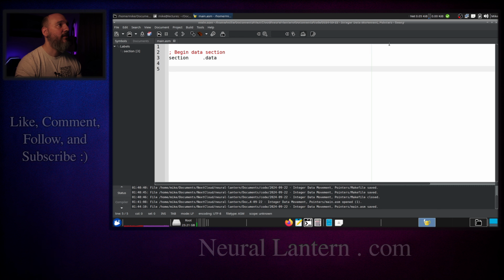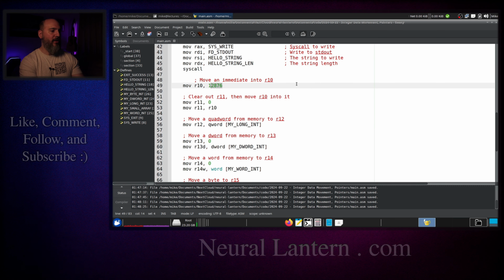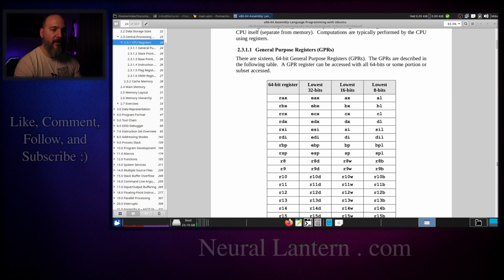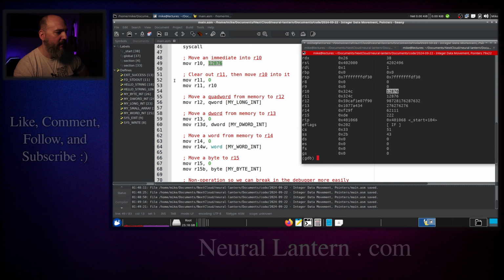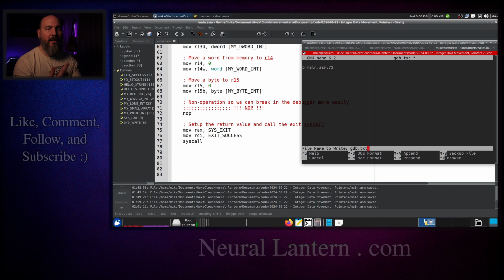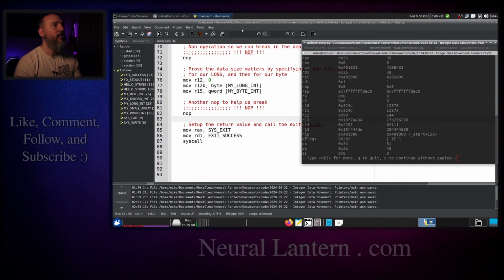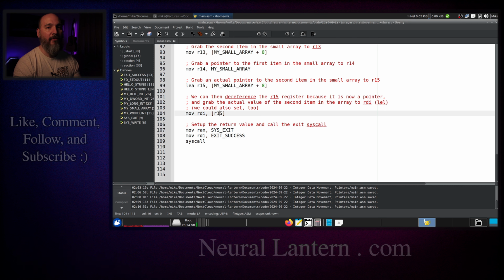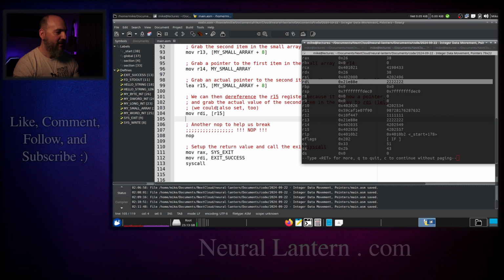x86-64 Assembly: Integer Data Movement, Pointers, and Dereferencing Explained (YASM on Ubuntu)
In this hands-on x86-64 assembly tutorial, we dive deep into moving integer data between registers and memory, working with pointers, dereferencing, and pointer arithmetic using YASM on Ubuntu.

You'll see practical examples of:
- Moving immediates and data between general-purpose registers
- Loading different sized integers (byte, word, dword, qword) from memory
- Why data size specifiers matter and what happens with overflow/underflow
- The difference between moving a pointer vs dereferencing it
- Pointer arithmetic to access array elements
- Using LEA for address calculation without dereferencing
- Debugging with GDB to inspect registers step-by-step

Perfect for anyone learning low-level programming, systems programming, or wanting to truly understand how pointers work at the assembly level. No prior expert knowledge required - we build it up with clear examples.

Code and examples are shown live, compiled with YASM, linked with LD, and debugged with GDB.

If you're into assembly, reverse engineering, operating systems, or just love understanding how computers really work, this one is for you.

Introduction to Integer Data Movement and Pointers 00:00:00
Program Setup and Makefile 00:01:16
Data Section Definitions 00:01:38
System Calls for Output and Exit 00:01:52
Text Section and Entry Point 00:04:21
Printing Hello String 00:05:05
Moving Immediates to Registers 00:06:04
Copying Between Registers 00:06:27
Dereferencing Pointers from Memory 00:07:16
Specifying Data Sizes 00:08:01
Register Size Variants 00:09:45
Reference Book Explanation 00:10:50
Loading Words and Bytes 00:13:25
Debugger Breakpoint and Registers 00:14:28
Overflow Demonstration 00:16:25
Makefile Adjustments for Warnings 00:17:44
Proving Data Size Importance 00:20:32
Underflow and Overflow Examples 00:21:34
Symbols as Pointers 00:24:16
Array Definitions and Access 00:25:20
Pointer to Array Items 00:26:08
LEA Instruction for Addresses 00:27:32
Dereferencing Manipulated Pointers 00:29:01
Final Register Inspection 00:29:50
Conclusion and Subscribe Request 00:33:26